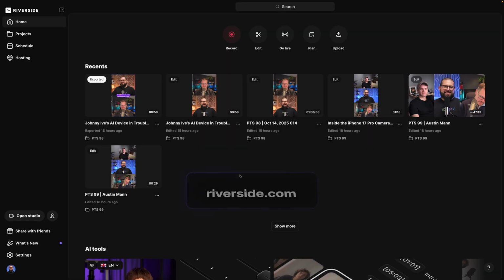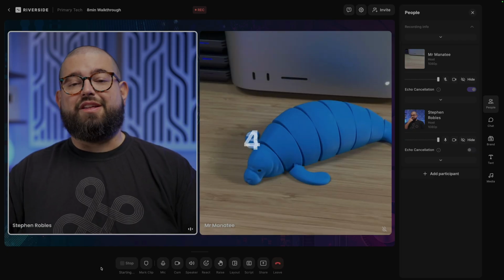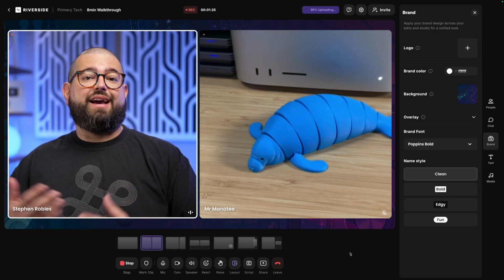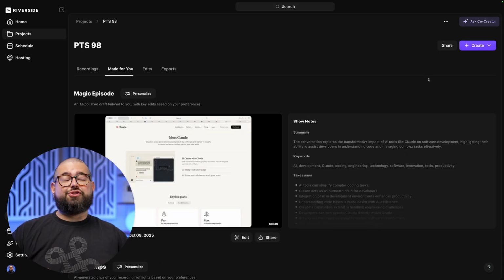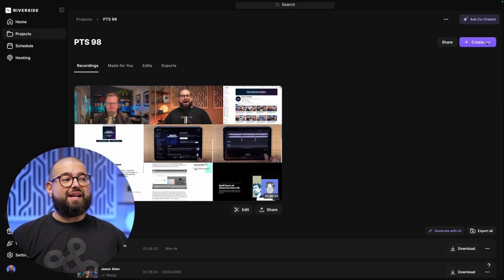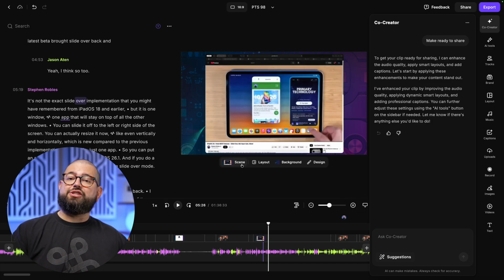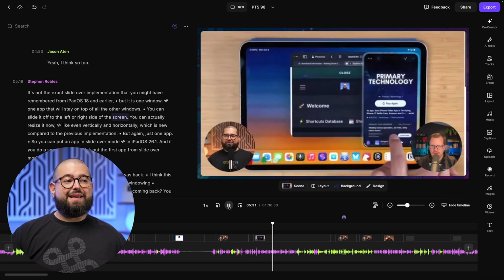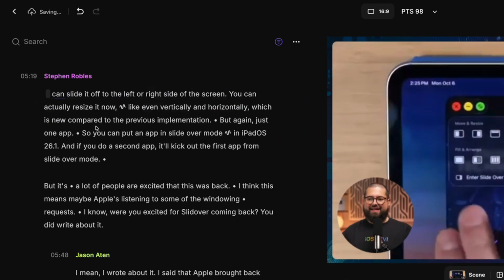Riverside 2025 Walkthrough: Record, Stream, Edit & Repurpose Like a Pro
Here’s everything you need to record, live stream, edit, and repurpose your content, all in one place.

In this video, we’ll walk you through the complete creator workflow on Riverside. From setting up your studio and recording remote guests in studio-quality video and audio, to editing with AI-powered tools, generating shareable clips, and even hosting your podcast right inside the platform.

📺 Videos Mentioned

CHAPTERS

0:00 Introduction
0:21 Schedule your webinar in Riverside
0:56: Record and livestream
2:10 Discover "Made For You" & Co-creator
3:61 Editor walkthrough
6:38 Download or publish your content

ON SOCIAL

FREE TOOLS

RESOURCES

💻 FREE Notion Video Creation Template!

ABOUT US

Riverside.com is the leading content platform that makes professional podcast and video creation achievable by anyone, anywhere. The platform has easy-to-use tools to help you record, edit, and promote your show.

Podcasters and companies, including Guy Raz, Gary Vaynerchuk, Marvel, Spotify, and The New York Times, already use Riverside to record, edit & publish studio-quality content from anywhere.